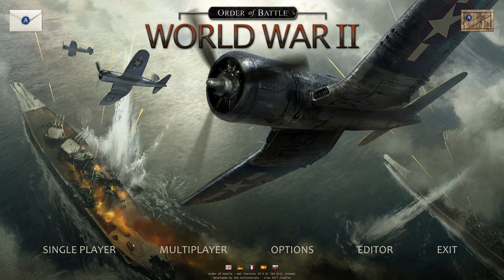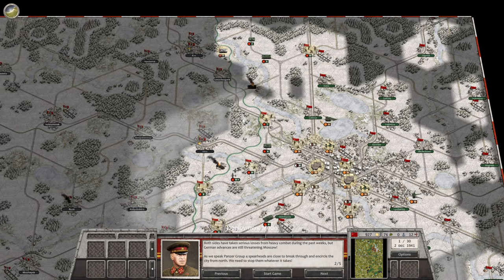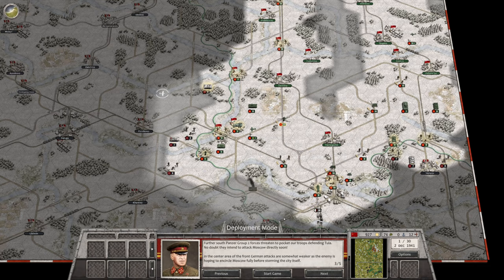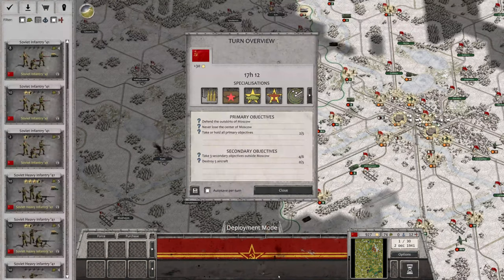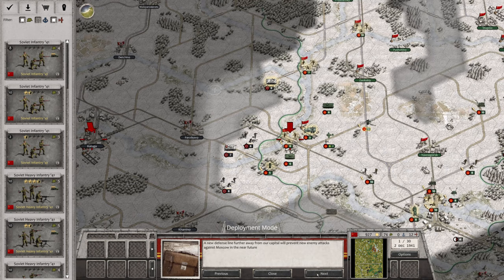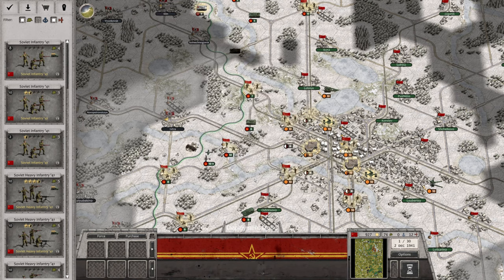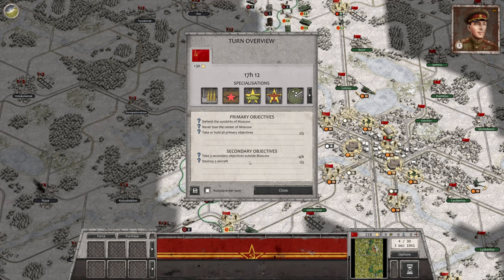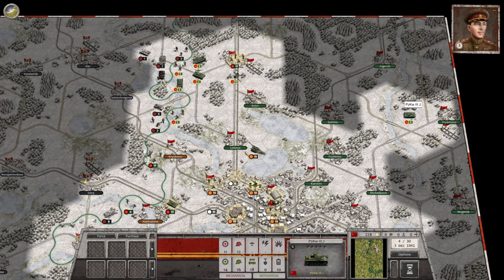EPISODE 242 - Order of Battle WW2 - Red Star - Moscow - Part 1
00:00 Intro, Deployment
18:35 Axis \ Allied Turn 1
33:33 Axis \ Allied Turn 2
44:46 Axis \ Allied Turn 3
58:31 Axis 4
1:01:54 Review and Next Time